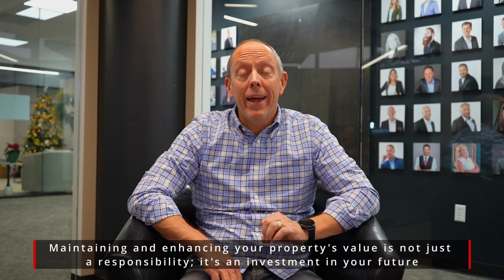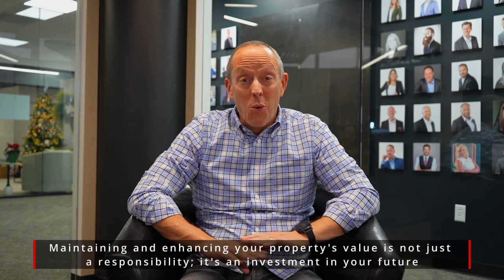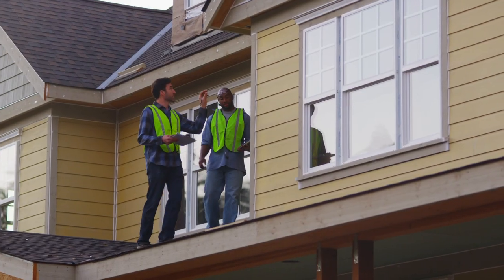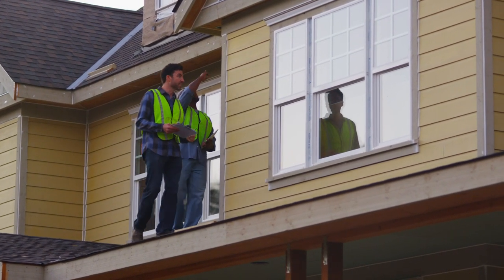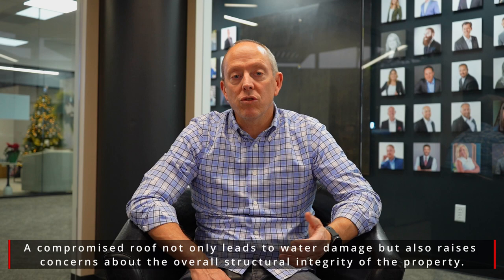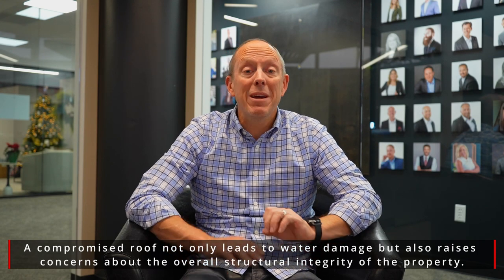Stern Market Minute: Things That Can Hurt Your Property Value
Your home is not just a place to live; it's a valuable investment. To ensure its long-term value and market appeal, it's essential to be aware of potential factors that can adversely affect your property's value. In this blog post, we'll explore three key aspects that can impact your home's worth and what you can do to mitigate these challenges.

Neglected Maintenance:
One of the primary contributors to declining property value is neglected maintenance. Simple issues like peeling paint or a furnace that's near the end of its life may seem minor, but they can significantly impact your home's overall appeal. Regular maintenance not only enhances your home's aesthetics but also prevents small problems from turning into costly repairs. Stay proactive to protect your investment and maintain your property's value over time.

DIY Projects vs. Professional Services:
While the enthusiasm for do-it-yourself (DIY) projects is commendable, some tasks are better left to licensed professionals. Attempting major renovations or repairs without the necessary expertise can lead to subpar results and, ultimately, a lower return on investment. When it comes to home improvements, especially those with a significant impact on value, trusting a licensed professional is key. Their expertise ensures quality workmanship and a more substantial return when it's time to sell.

The Importance of a Solid Roof:
Among the critical components of your home, the roof stands out as a vital factor influencing its overall value. A neglected or deteriorating roof not only affects your property's aesthetics but can also lead to more significant structural issues. While replacing a roof can be a pricey endeavor, it's an investment worth making. Keep a close eye on your roof's condition, and if you notice signs of deterioration, start saving now. Planning ahead will help you be financially prepared when it's time for a roof replacement.

Maintaining and enhancing your property value requires vigilance and strategic planning. By addressing neglected maintenance, choosing professional services for significant projects, and prioritizing the condition of your roof, you can protect your home investment for the long term. If you have any questions or concerns about your property's value or maintenance needs, we're here to help.

CREDITS:
✨Writer -